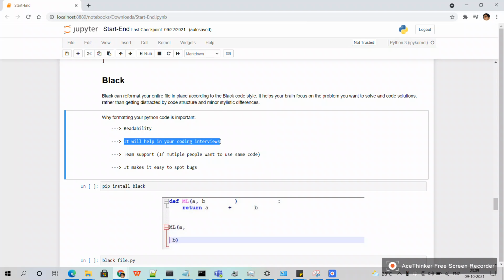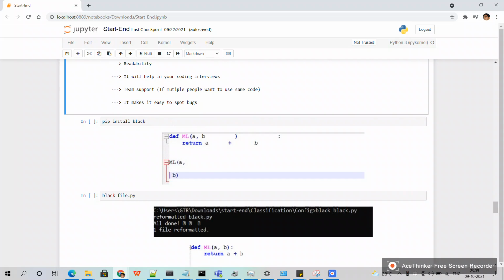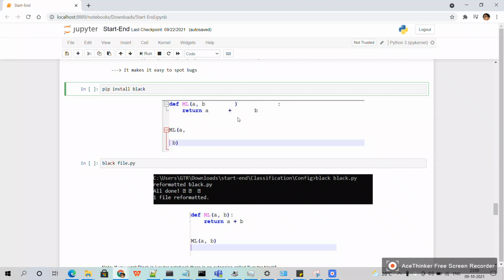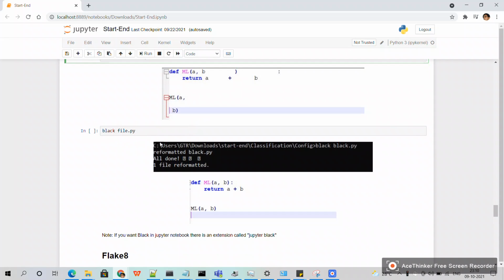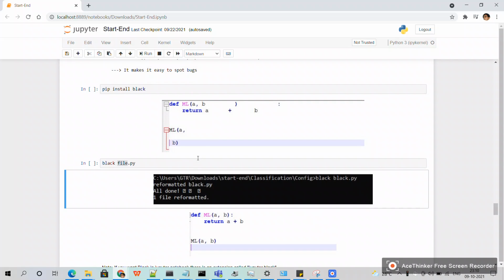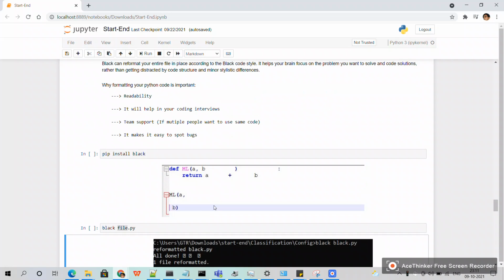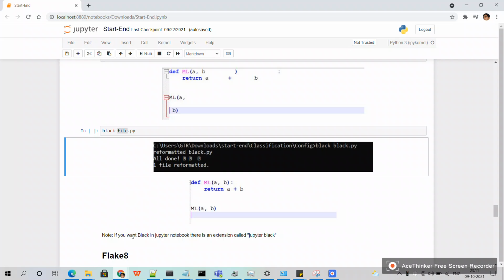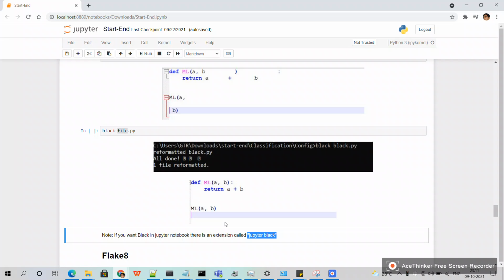About Black Library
In this video, we will go through Black Library in python